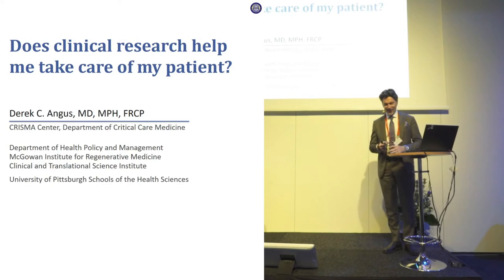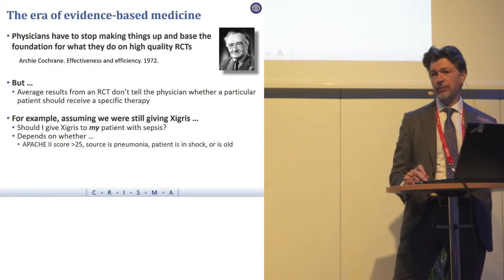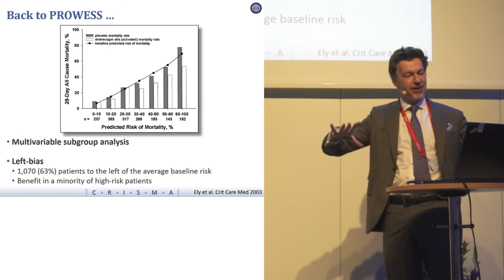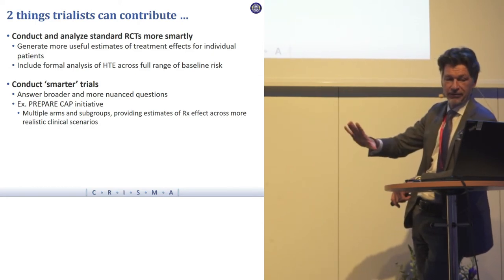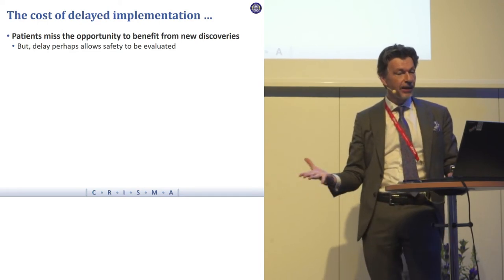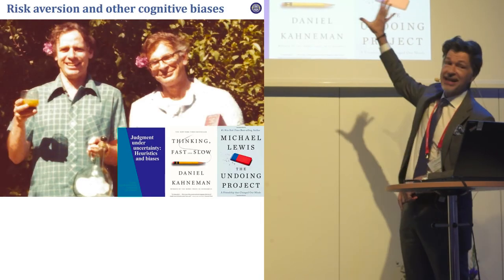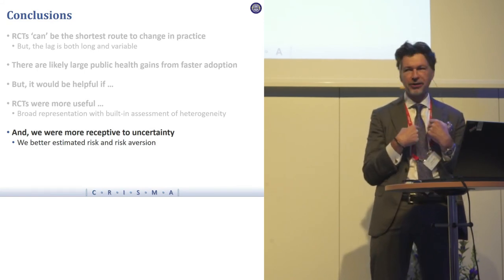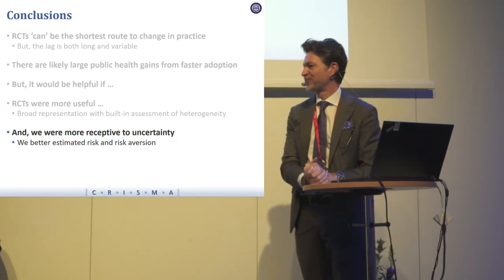Does clinical research help me take care of my patients - Derek Angus - SSAI2017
A talk by  Derek Angus at the 2017 meeting of the Scandinavian Society of Anaestesiology and Intensive Care Medicine.